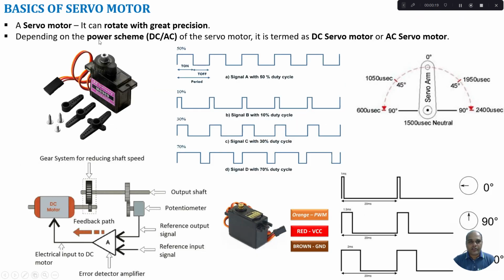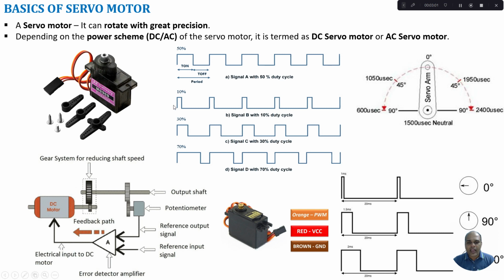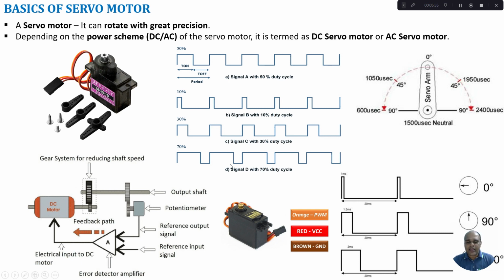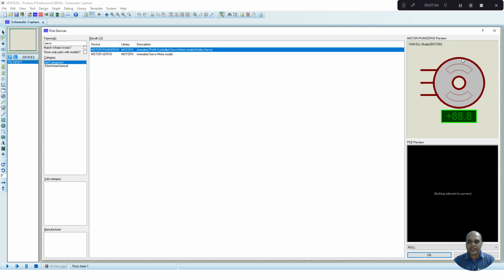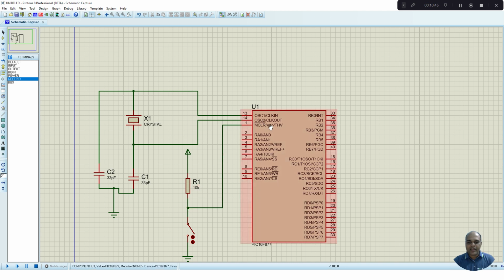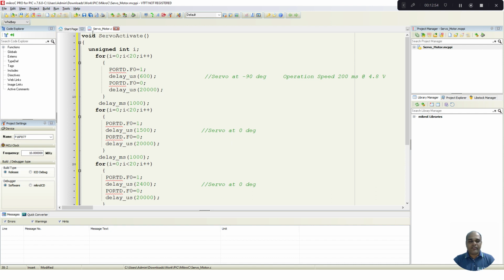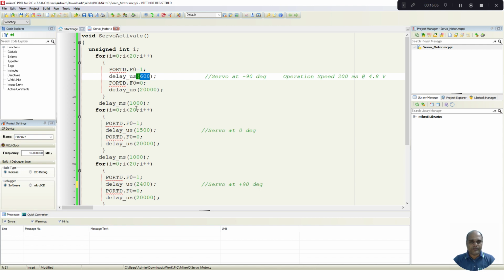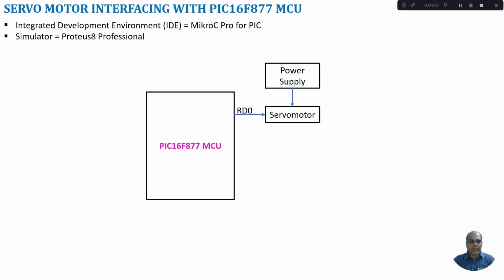Servo Motor Interfacing with PIC16F877 Microcontroller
In this tutorial, a discussion on interfacing a servo motor with PIC16F877 microcontroller is carried out.